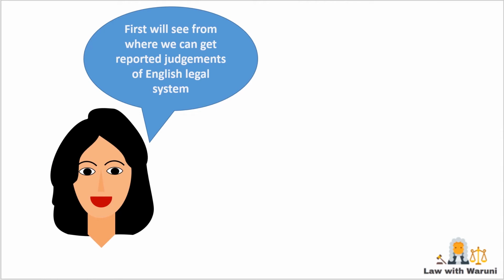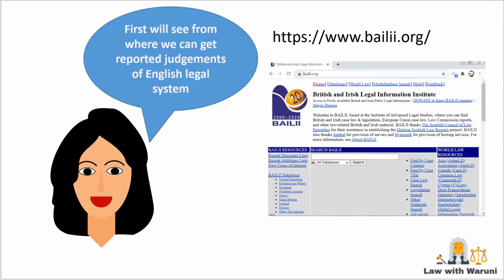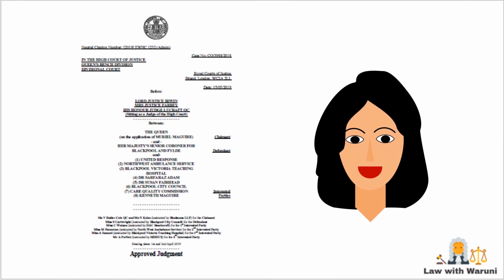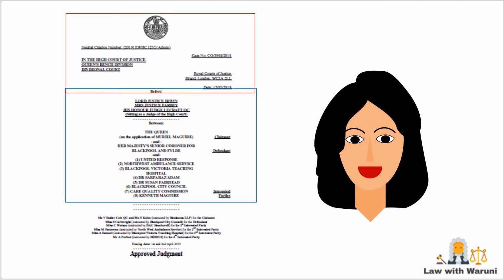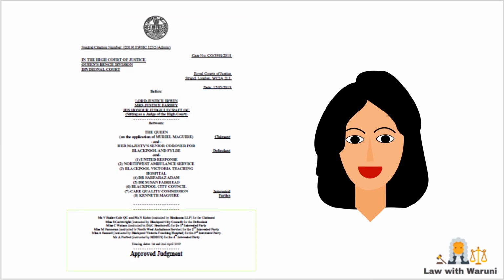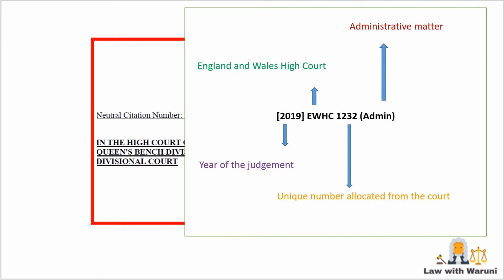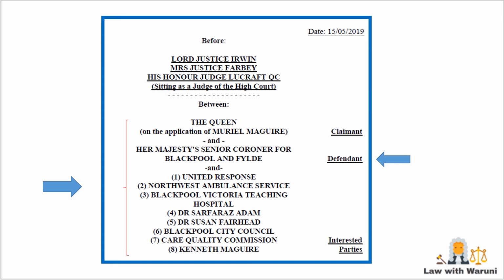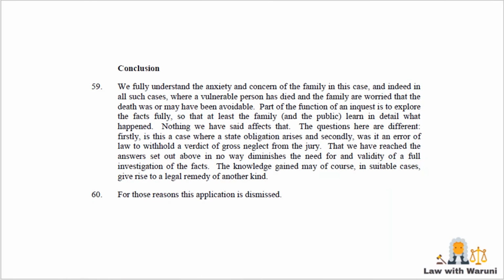HOW TO READ A CASE LAW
This video explains how to read a case law, specially identify what is written in the judgment. This focus on a judgement from England and Wales High Court. It explains where you can find reported judgments.

I'm Waruni Batugahage, LL.B (Hons.)(University of London), LL.M (University of Colombo), Attorney at Law (Sri Lanka),Senior Lecturer in Law at Horizon Campus, Sri Lanka (University of London-LL.B Program),Visiting Lecturer at CINEC Campus, Sri Lanka (University of Bedfordshire- LL.B Program).

Drawings: Waruni Batugahage
Presentation and Script: Waruni Batugahage
Technical support: Prasanna Rupasinghe
Reference Learning Legal Rules Web Holland and Webb, Legal Systems and method Subject guide- University of London